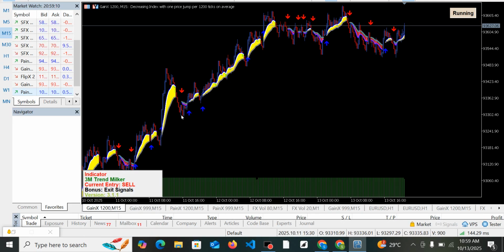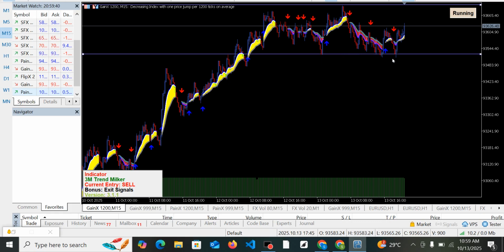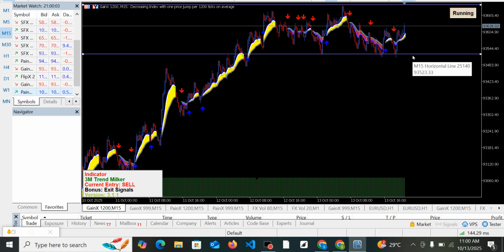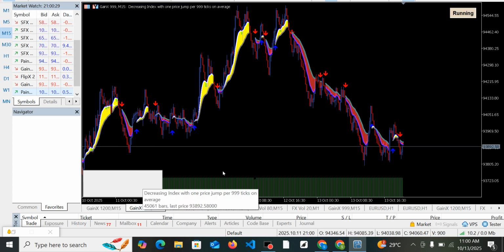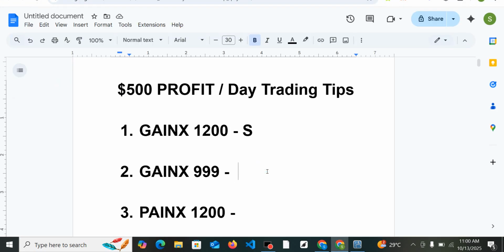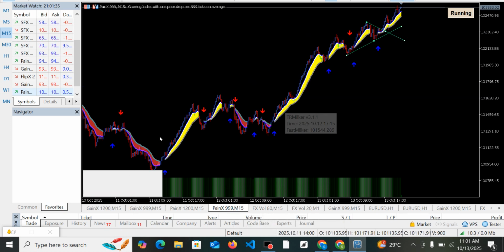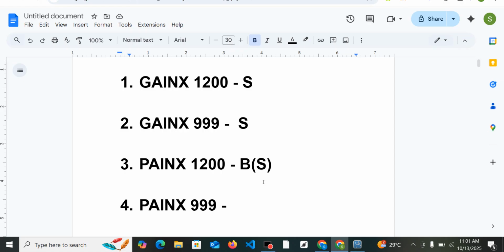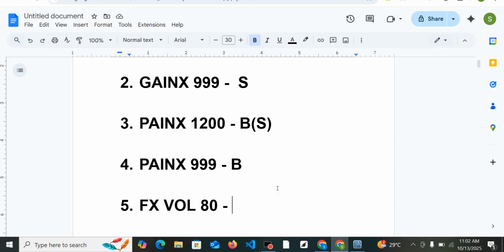🔴 $500 FOREX TRADING TIPS Vol. 1315